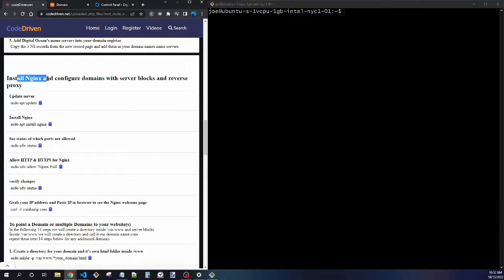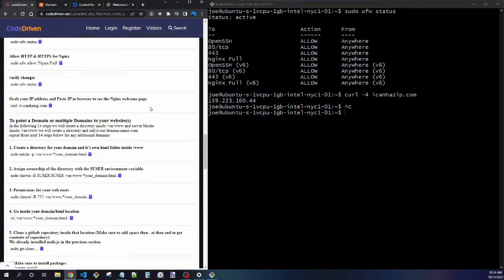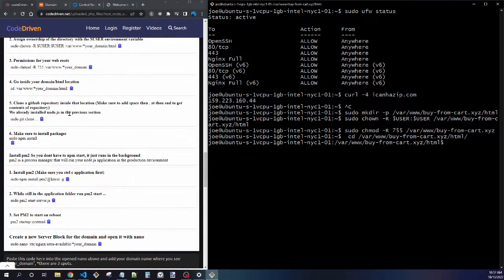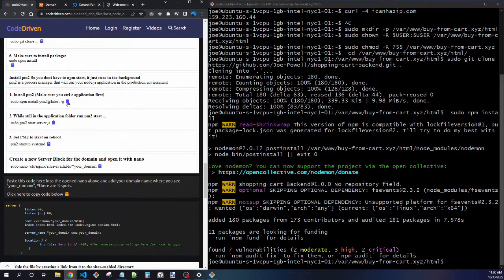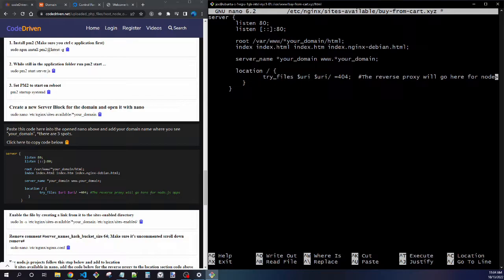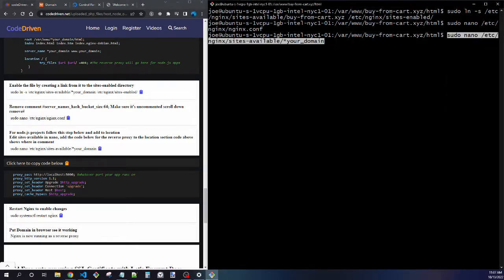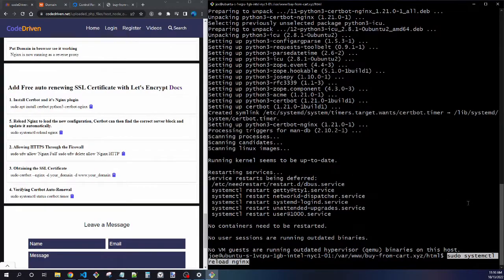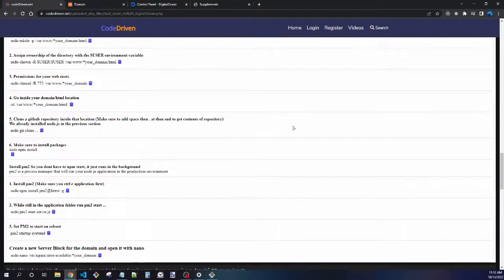Host Node.js Projects 3 : Nginx setup, PM2 and Free SSL certificate